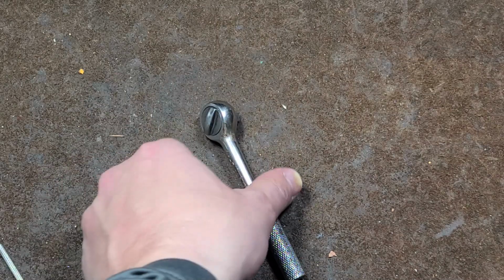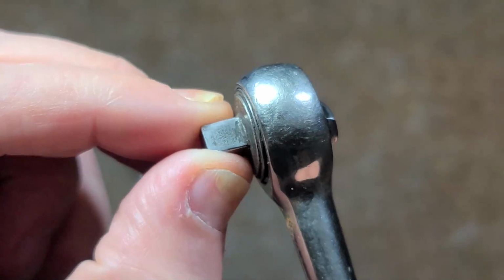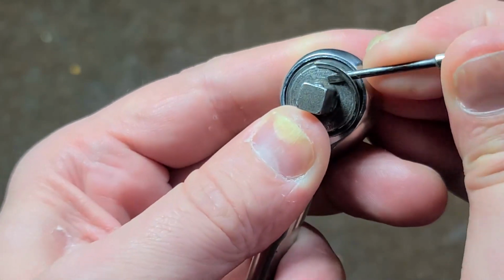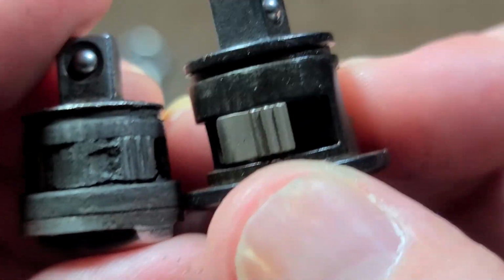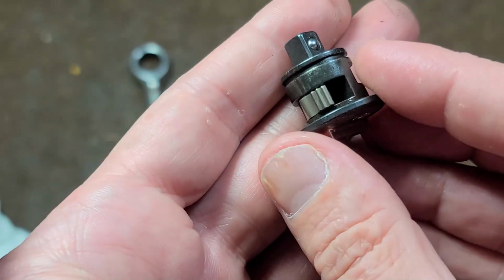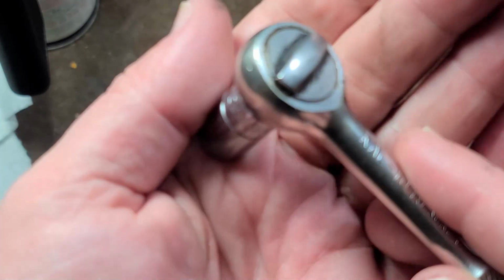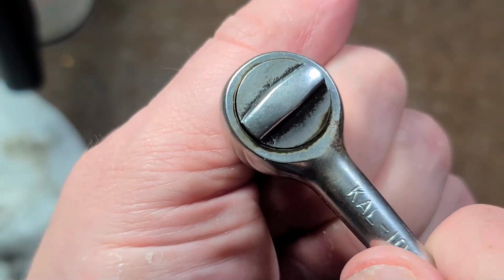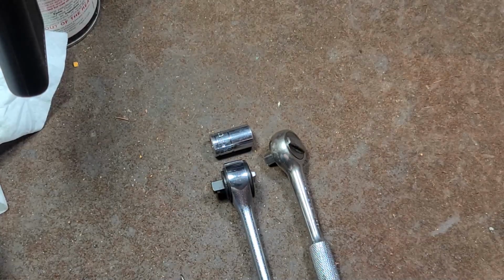KAL USA vs. KAL Korea 1/4" Ratchet Review/Comparison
I managed to find a Korean made KAL 1/4" ratchet and decided to compare it to the older USA KAL 1/4" ratchet that I reviewed earlier. the US one has a stronger twin pawl mechanism but a worse finish then the Korean made one which looks nicer and is more compact but only has a single pawl.

KAL #1049